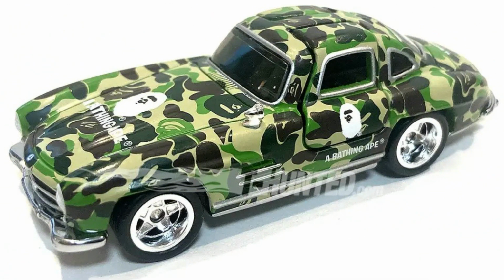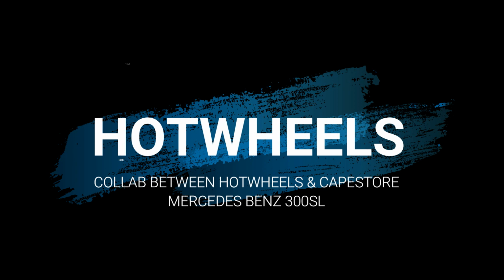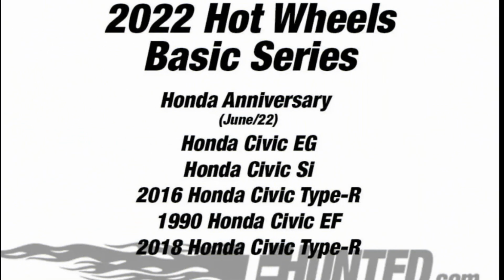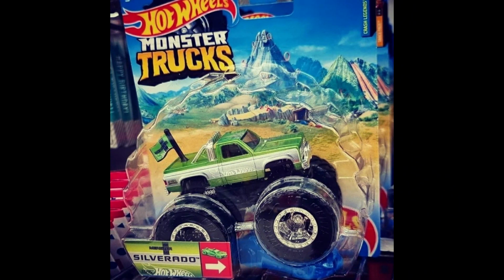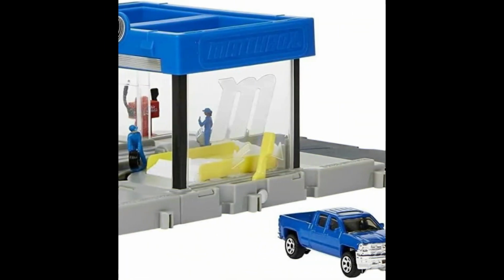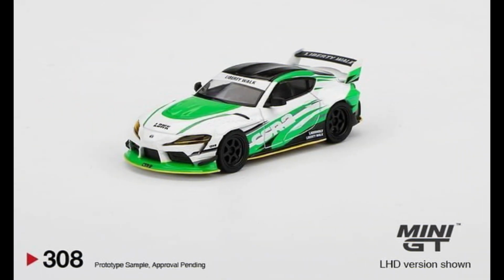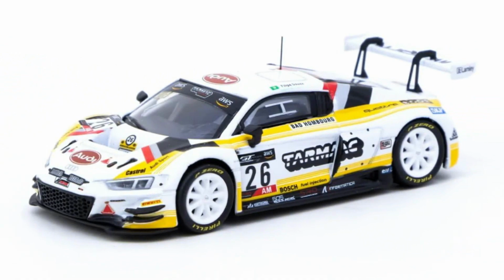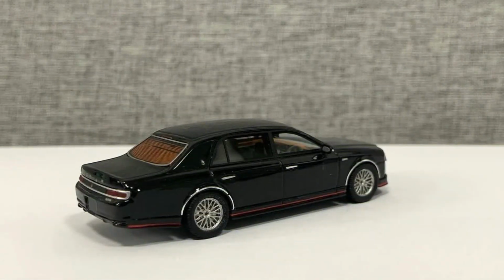MB 300SL, Zamac Edition Mustang Boss, Matchbox Moving Parts & Basics & Many More.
collaboration between hotwheels and @aapestore will available soon, but we don't have further info on that mercedesbenz
Carded hotwheels mustang boss zamac from Mail In series.
A new dccomics and batman charactercars mix from hotwheels landed in US.